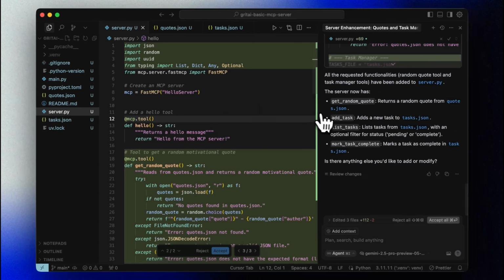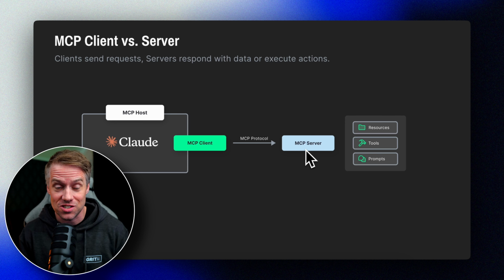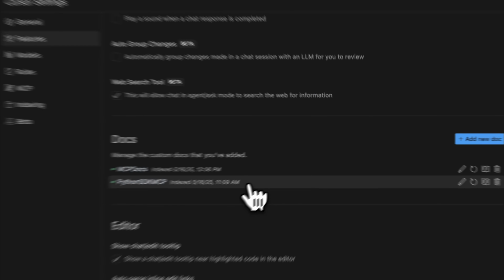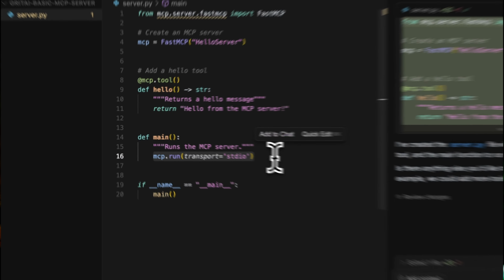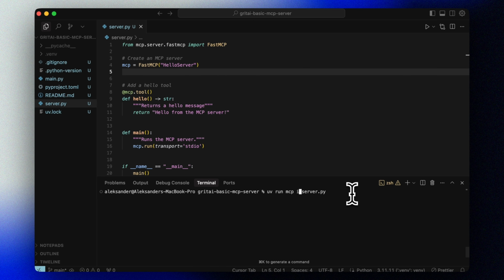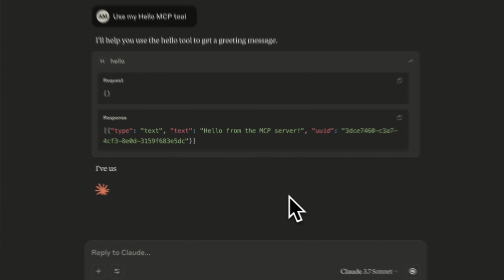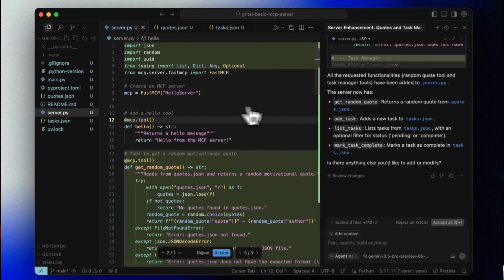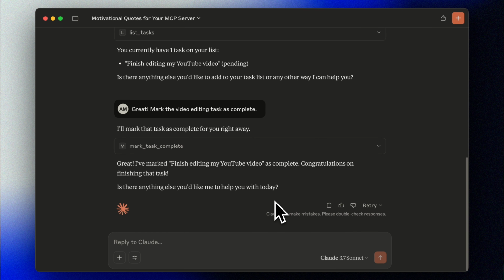Let’s Vibe Code an MCP Server in 10 Minutes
Learn how to vibe code your own action-taking AI assistant using an MCP Server!

In this step-by-step tutorial, we’ll use Cursor, Claude, and the Python MCP SDK to create a powerful, custom AI assistant that can manage tasks, return quotes, and connect to real-world tools — all without writing a single line of code.

This is the easiest way to go from “just chat” to “real action” with Claude AI using your own MCP server.

You’ll learn how to:
✅ Use Cursor for AI-powered, no-code development
✅ Auto-generate an MCP server using AI
✅ Add custom tools (task manager, quote bot & more)
✅ Connect your server to Claude and test in real-time

⏱️ Timestamps
0:00 – Intro
0:49 – Building our MCP Server
1:09 – What Is MCP? The USB-C for AI Tools
1:44 – Setting Up Cursor + Adding MCP Documentation
2:40 – No-Code Prompting: Auto-Generate Your MCP Server
3:30 – Explaining the Code: Imports, Tools, Decorators
4:27 – Local Testing with MCP Inspector
5:15 – Connecting Your MCP Server to Claude AI
6:05 – Live Demo: Claude Uses Hello World Tool
7:00 – Upgrade: Add a Motivational Quote Tool + Task Manager
8:43 – Walkthrough of New AI Tools (Quotes & To-Dos)
09:34 – What’s Next: More AI Assistant Features with MCP